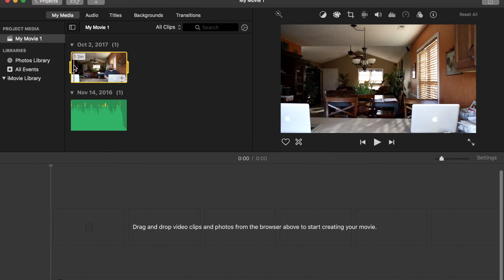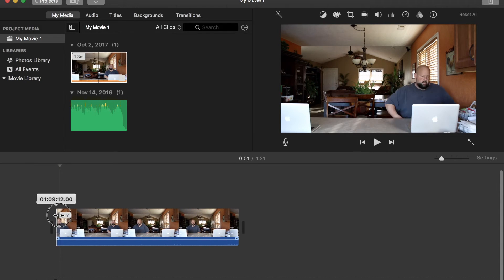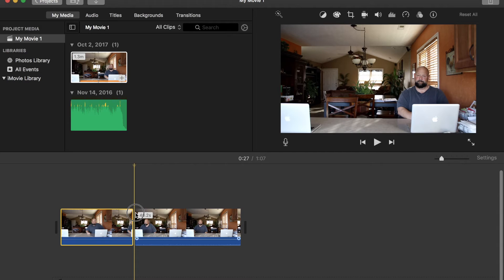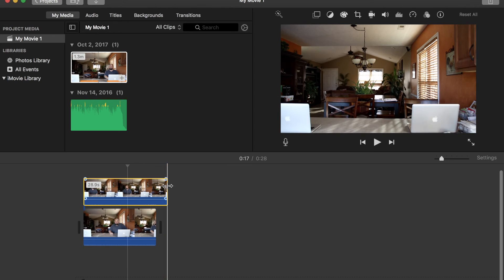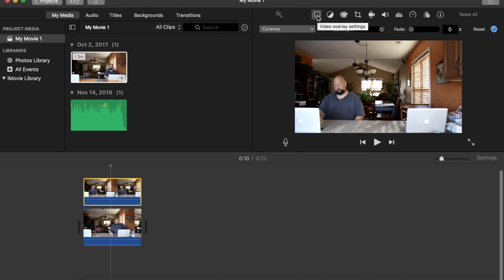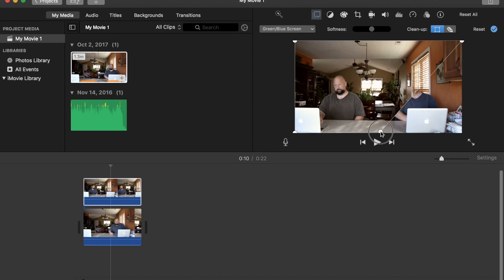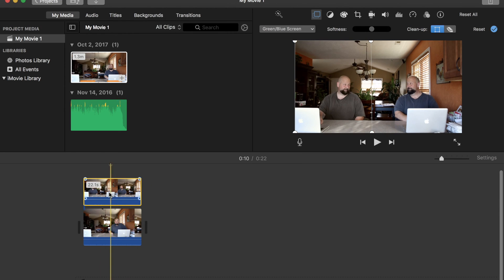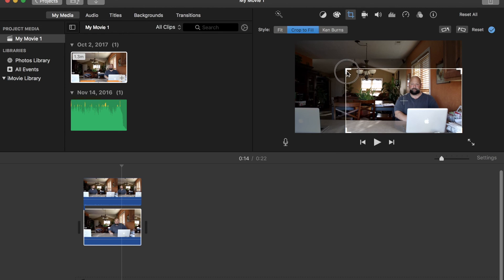Clone Mask in iMovie (kind of)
Here is a pretty simple way to clone yourself in iMovie using the green/blue screen option.

Shot with:
Sound recorded with:
iMovie voiceover
Edited in:
iMovie